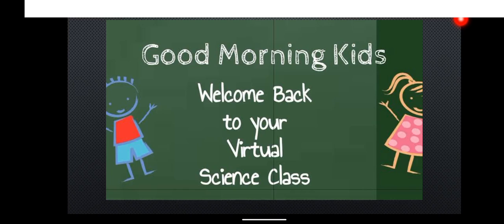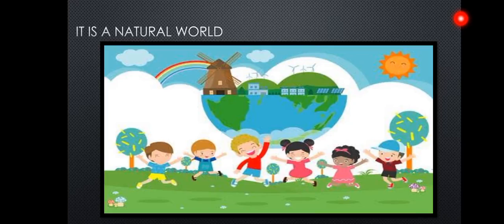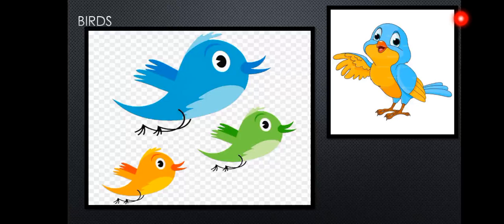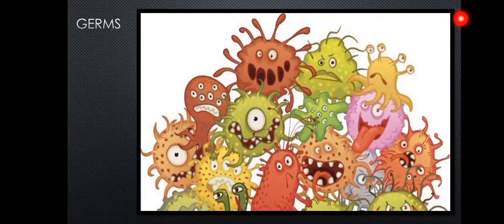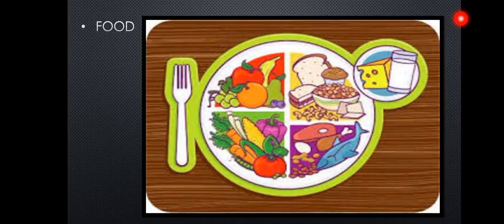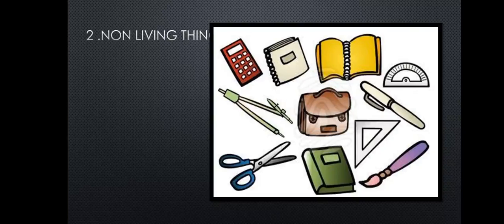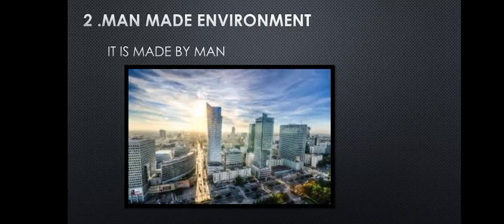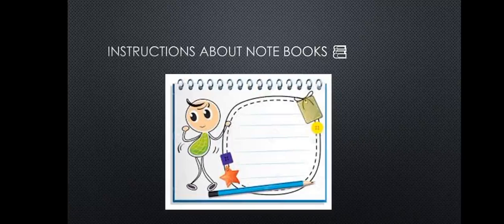Science Lecture 01 (Class II) PMGHS-II (30-04-2021)